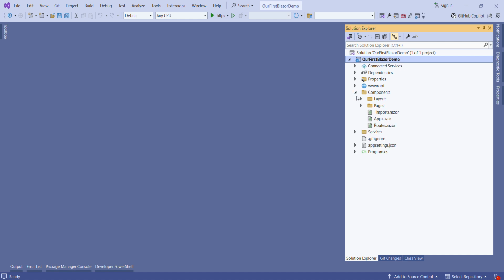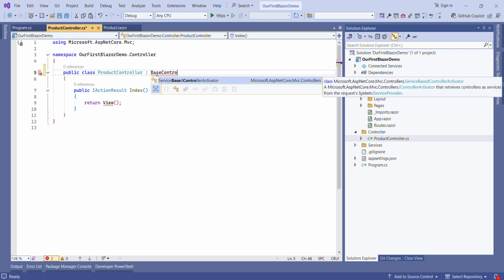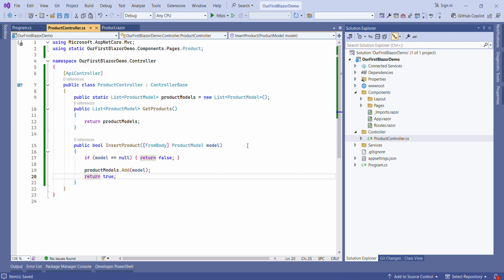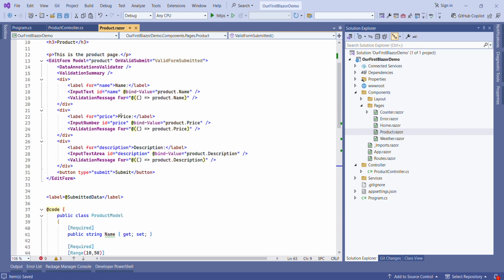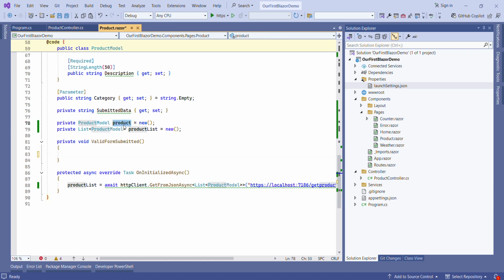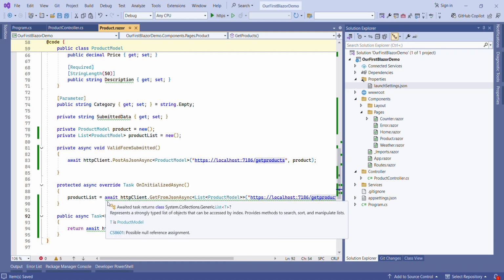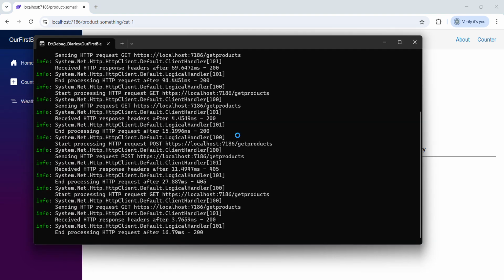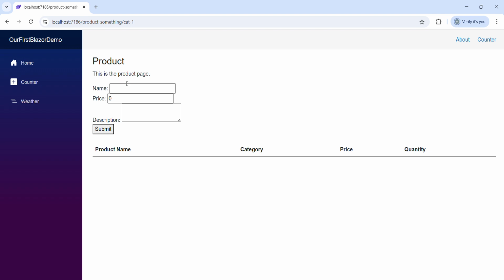Working with REST APIs in Blazor | HttpClient, GET/POST, JSON | Debug Diaries 🧦 Ep. 9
In Episode 9 of Debug Diaries 🧦, we explore how to connect your Blazor app to REST APIs using HttpClient. Learn how to send GET/POST requests, handle responses, and deserialize JSON into usable C# models.

🔧 In this video:
- Setting up HttpClient in Blazor
- Performing GET and POST requests
- Deserializing JSON using System.Text.Json
- Displaying API data in your Blazor components
- Example with a real API!

This is a must-watch if you're building Blazor apps that talk to external APIs. Let’s make data fetching clean and easy!